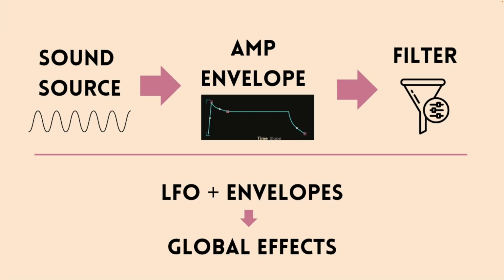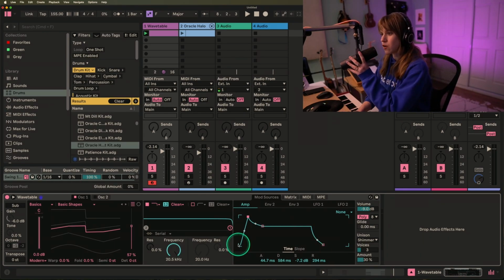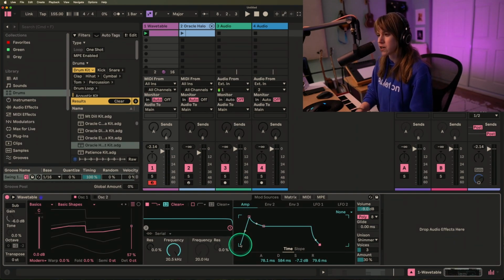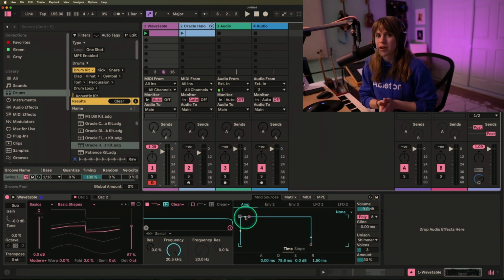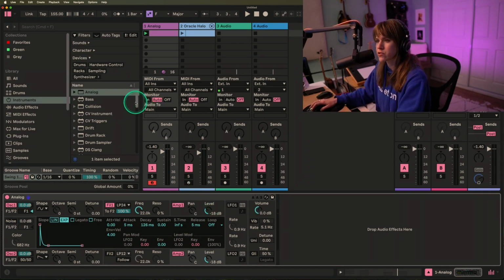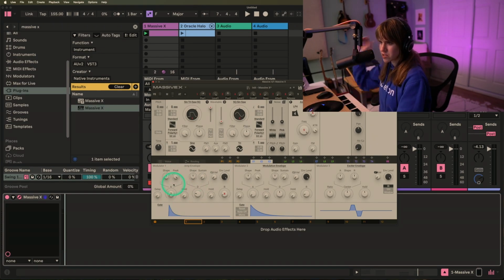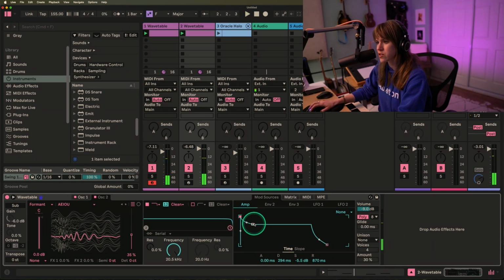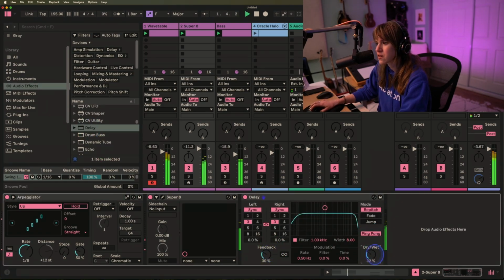Basics of Synthesis Part 2 - Amp Envelope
Part 2 of my series on basics of synthesis!  Learn how to shape your own sounds with the Amp Envelope or ADSR.